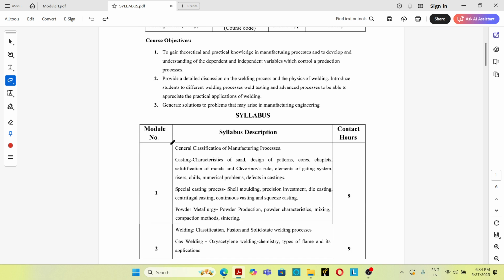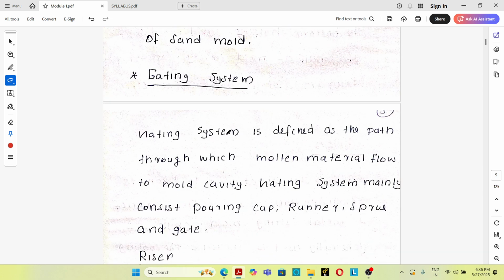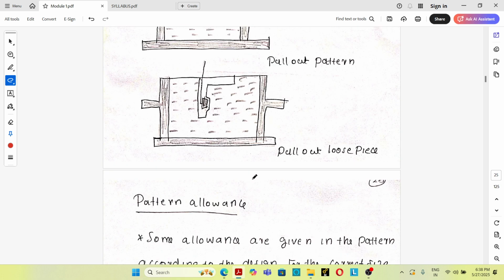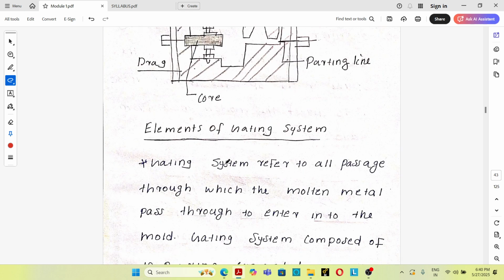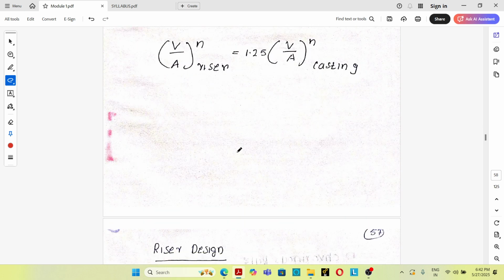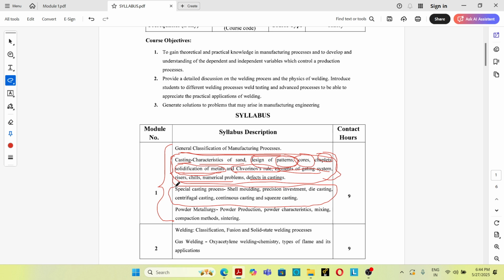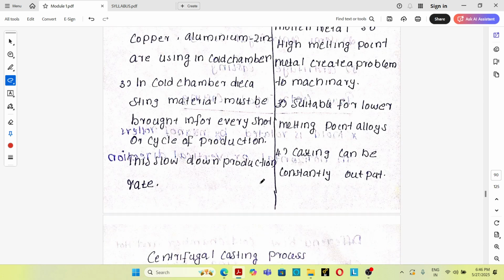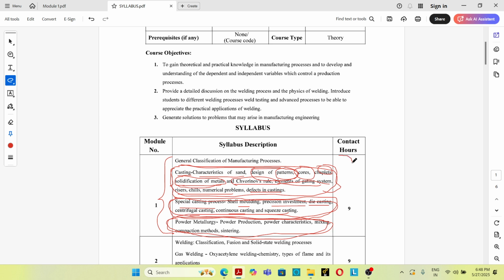PBMET304-Manufacturing Process- S3 Mechanical-KTU-2024Scheme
This video introduces Module 1: Manufacturing Processes, focusing primarily on casting processes such as sand casting and other types of casting. It also covers the different types of manufacturing processes, including powder metallurgy and related techniques. The video provides a foundational understanding for students beginning their study of manufacturing methods.